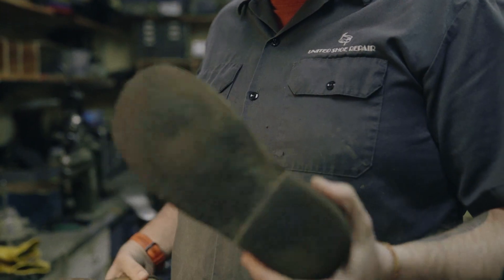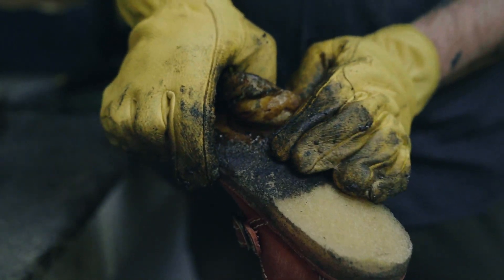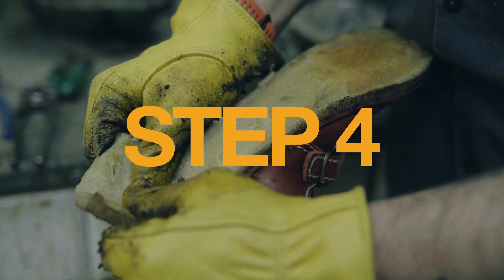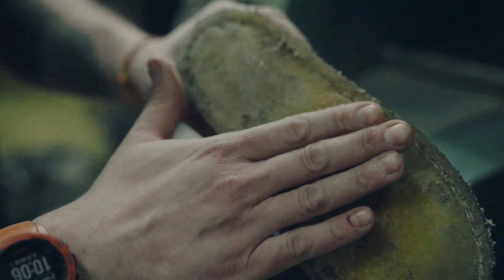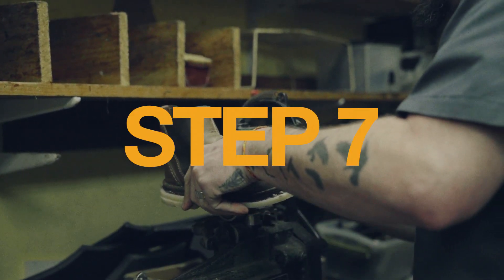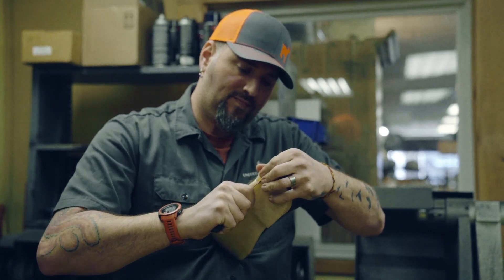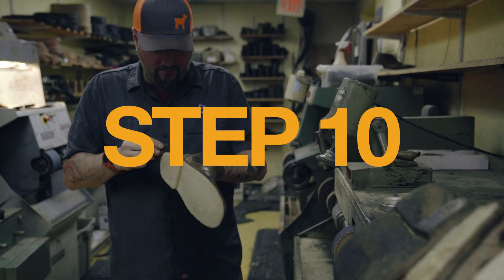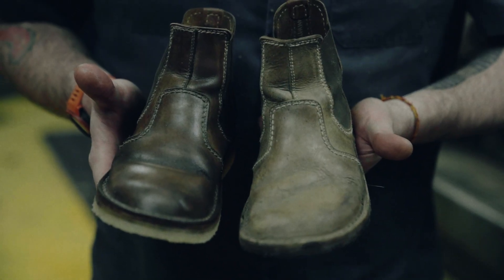Resole: Part 2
We recently stopped by United Shoe Repair to see our friend DJ and got a behind the scenes look at his process of resoling a few pairs of Duckfeet!